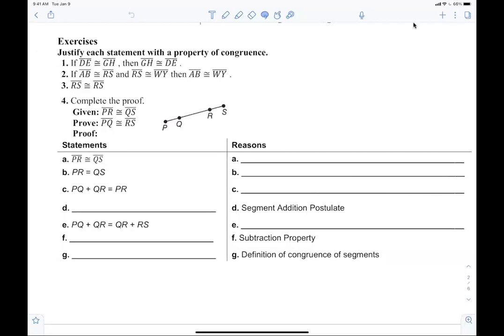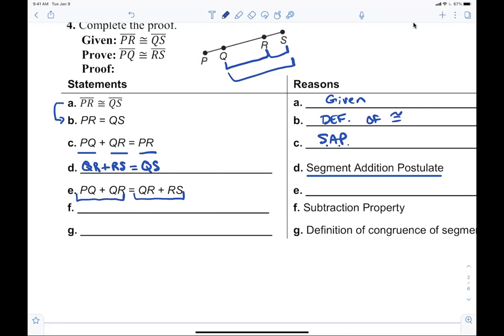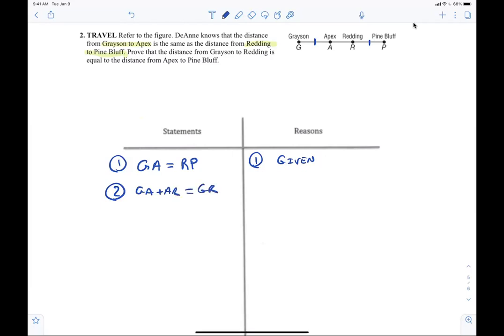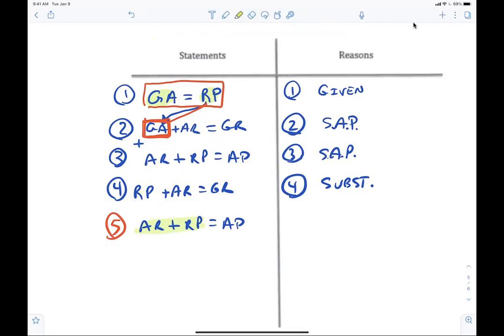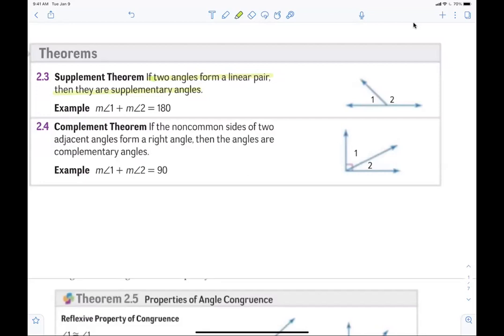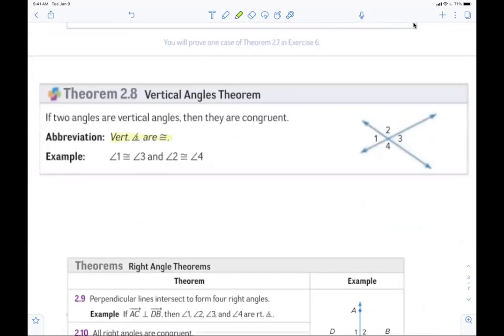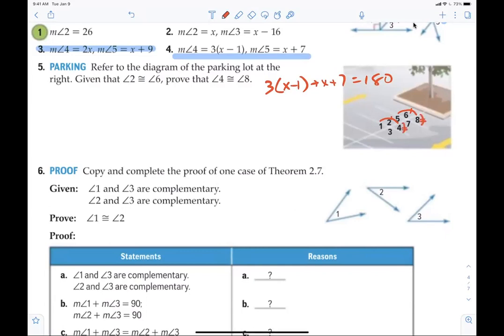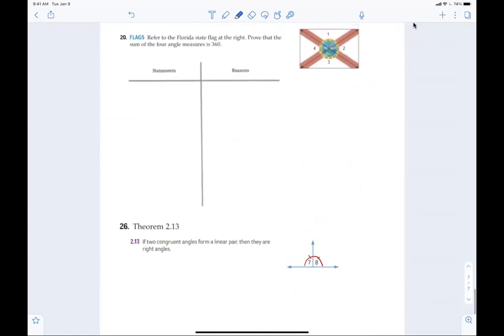Geometry Section 2-6 Part #1